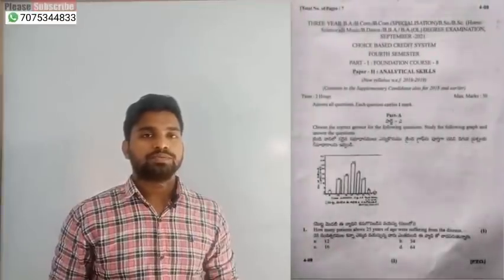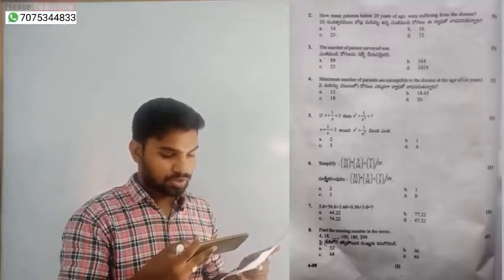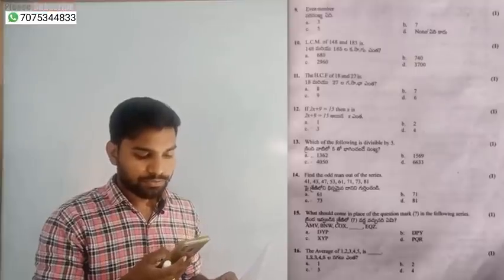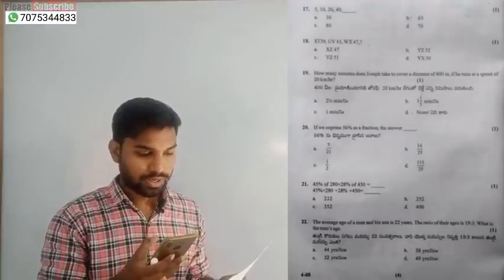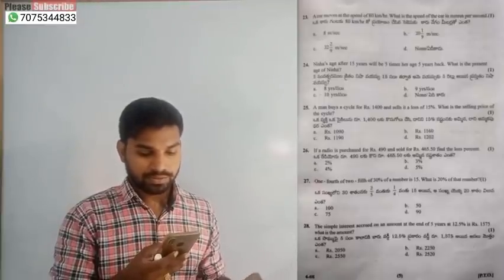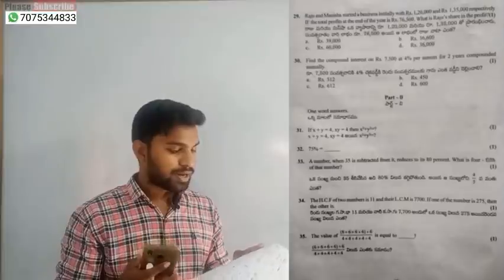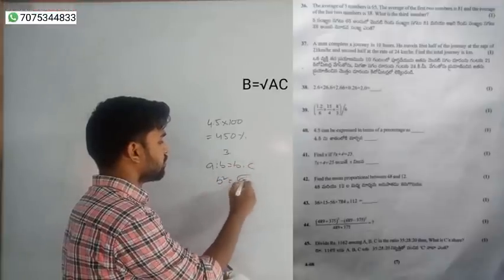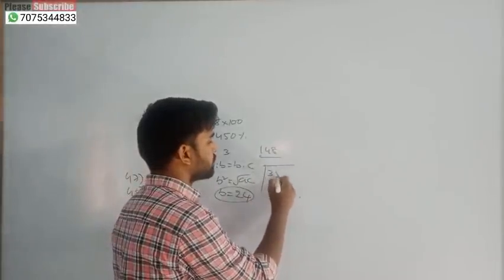Analytical Skills answer key held on 24-09-2021 SV university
Analytical Skills answer key SV university @SP Study Hub
analytical skills,4thsemester,degree2ndyear,degree 2nd year 4th sem analytical skills,what is analytical skill,degree 4th semester analytical skills important questions,analytical skills 2nd year degree,degree 4th sem analytical skills,analytical skills important questions,analytical skills model paper in telugu,degree exams,percentage,LCM and HCF,BODMAS rule,ages,analytical skills answer key,aknu analytical skills 4th semester answer key